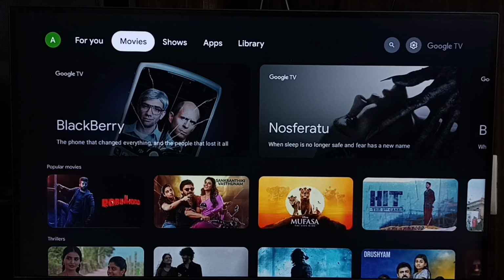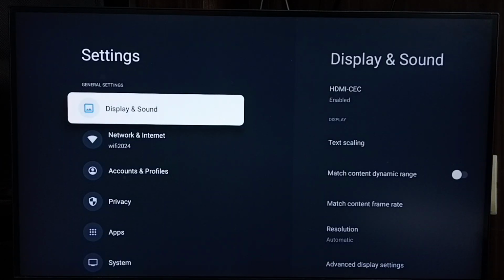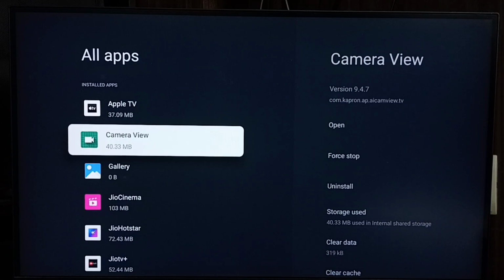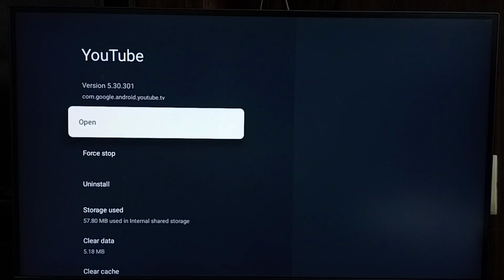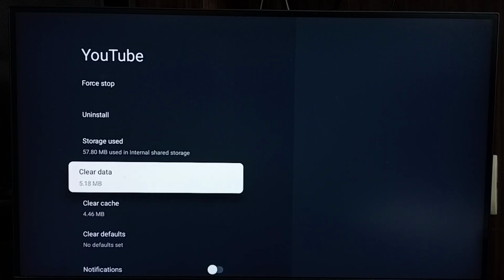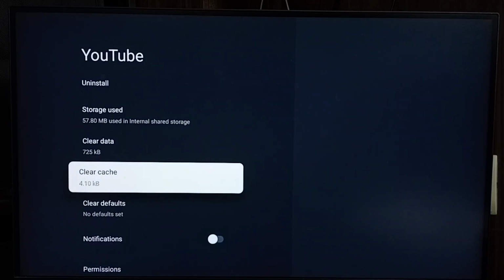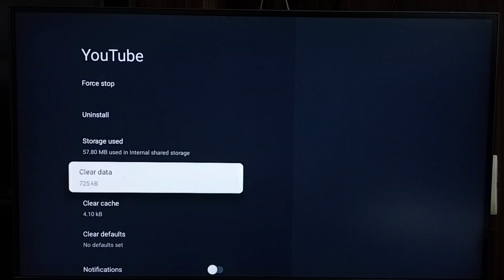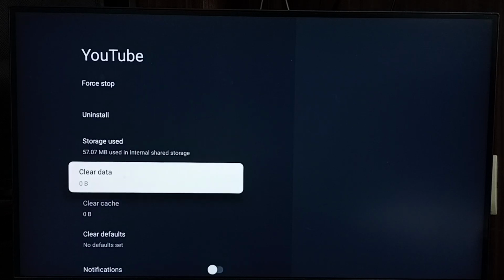How to Clear Data and Cache of YouTube App on Google TV Streamer 4K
Learn how to clear data and cache of the YouTube app on your Google TV Streamer 4K for smoother streaming and better performance. This step-by-step guide works on Android TV OS 14 and Android TV OS 15 across QLED TV, OLED TV, LED TV, Mini-LED, and MicroLED Smart TVs. Optimize your 4K TV, UHD TV, Full HD TV, or HD TV experience using the Voice Search Remote and maintain efficient Smart Home Control with easy app management. Chromecast With Google TV, Google Chromecast TV,